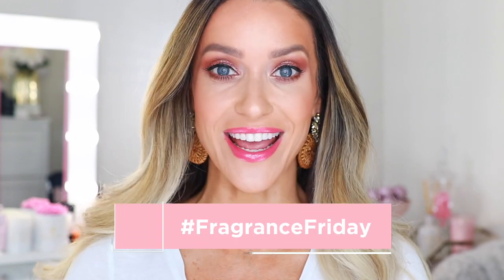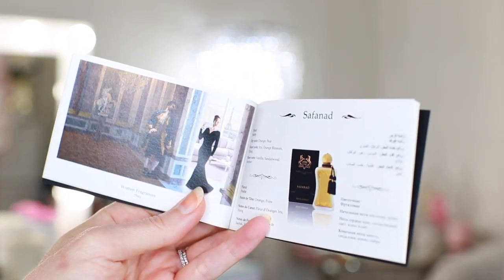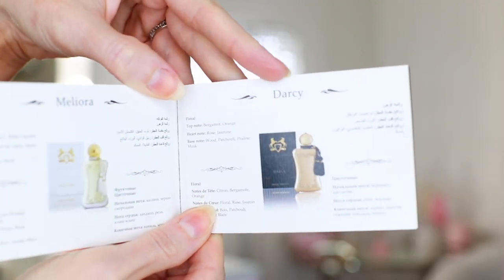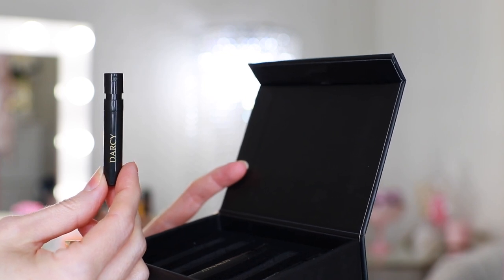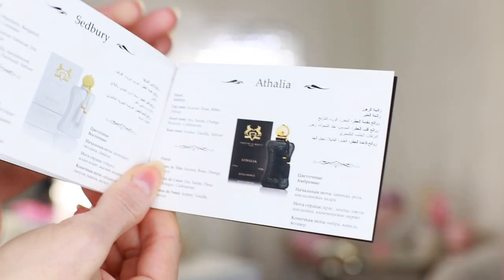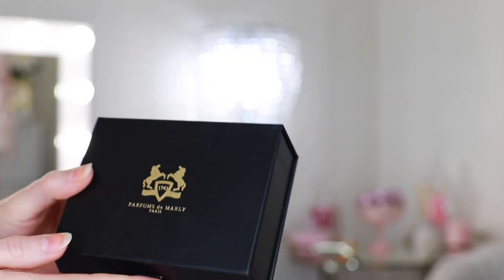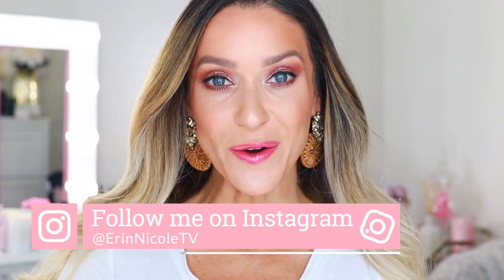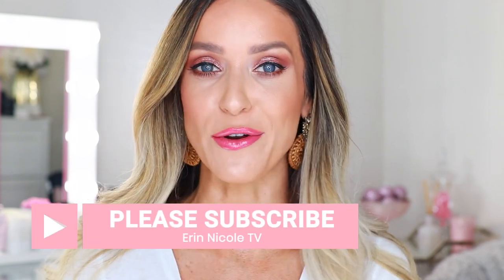THE ENTIRE PARFUMS DE MARLY WOMEN'S FRAGRANCE COLLECTION REVIEW!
Happy FragranceFriday babes, today we are exploring the world of Parfums De Marly women's fragrances. I will be sharing the notes, my first impressions and overall thoughts on the entire line of perfumes. I hope you find this guide helpful when deciding which fragrance is best for you! Thank you to Parfums De Marly for sending over the sample set and fragrances, these were gifted but this video is not sponsored and thoughts/opinions are 100% my own.

$75 Pillow talk palette
$30 Dior copper sparks
$32 PML concealer
$44 CT Airbrush Flawless foundation
$29 BareMinerals bronzer
$54 Guerlain bronzer
$26 Illamasqua gel blusher
$55 Tom For lipstick 08
$22 Ibiza Nights gloss

MY SKIN TYPE & FOUNDATION SHADES:
Chanel: 30 beige foundation, 10 concealer
Dior: 300 or 311
CT: 6N in airbrush flawless, 3 flawless filter